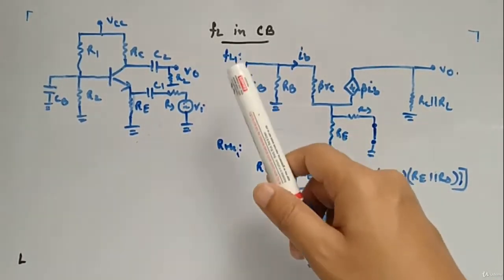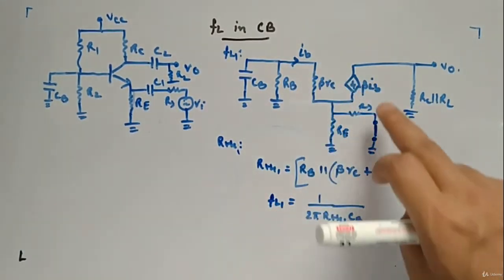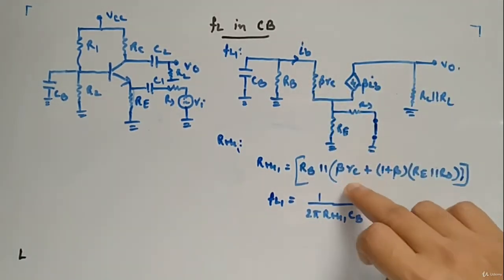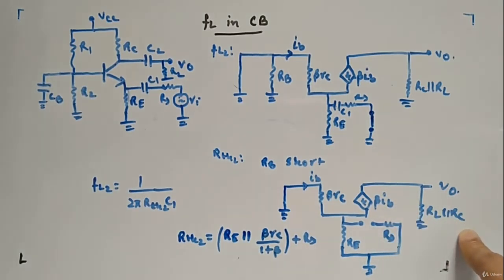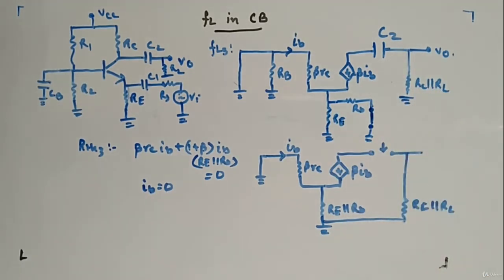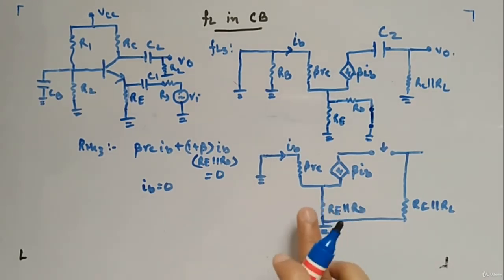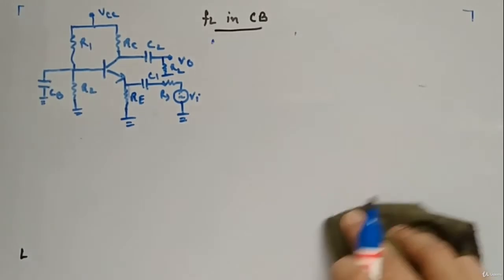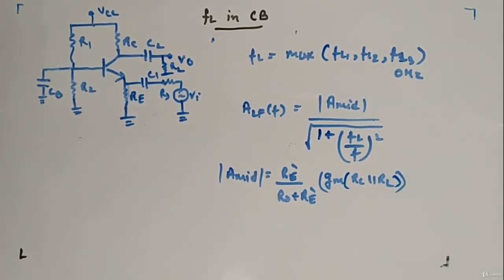Common Base Low Frequency - Analog Circuits